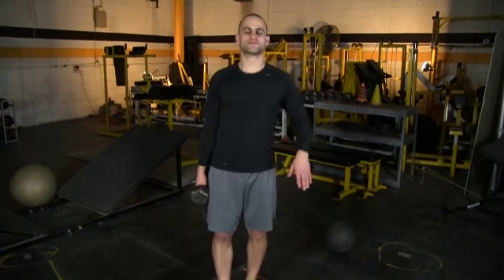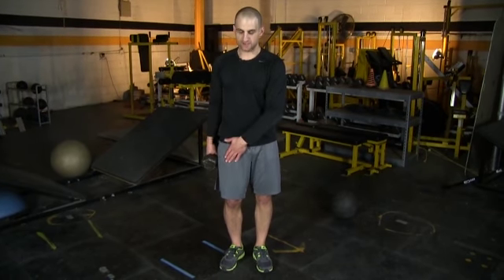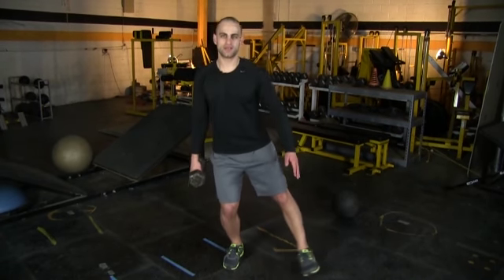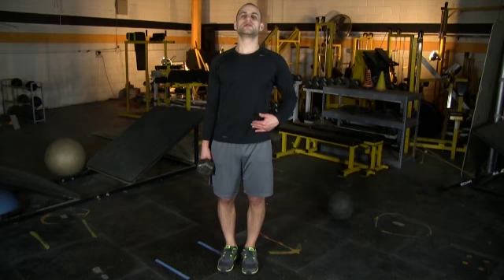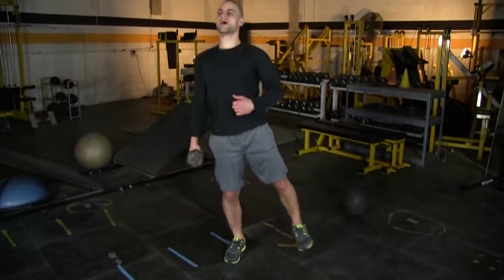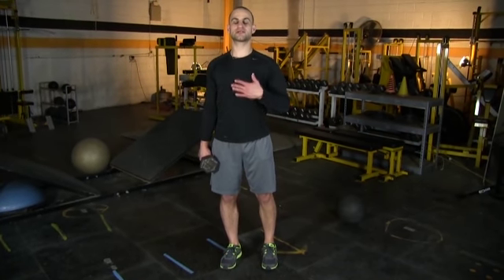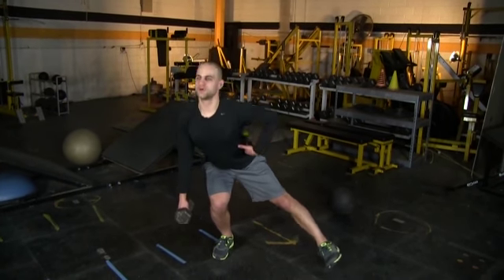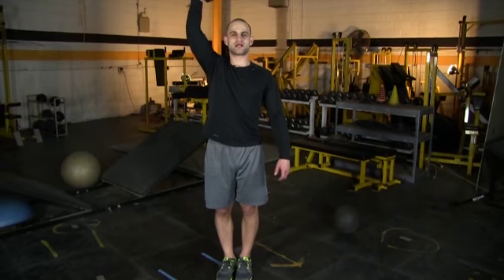SKATING TRAINING: Single Leg Stride Squat